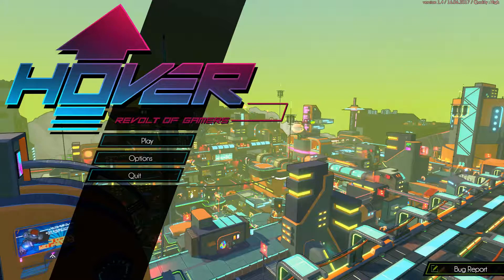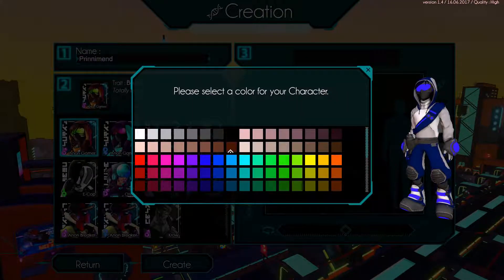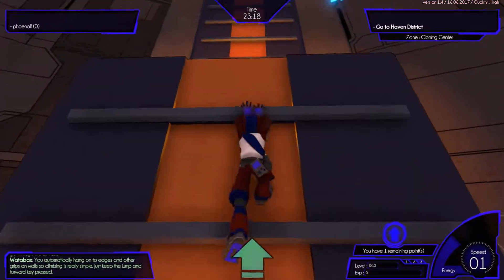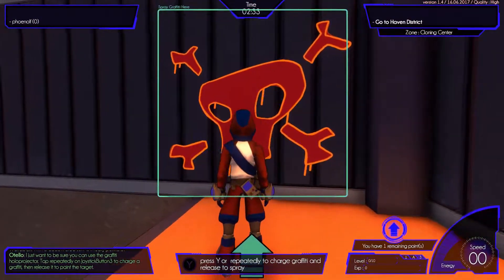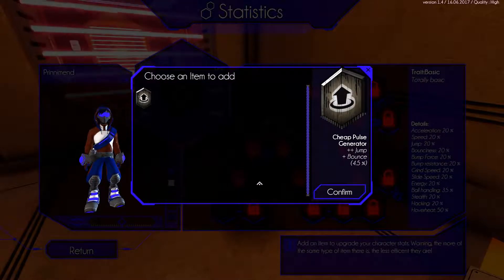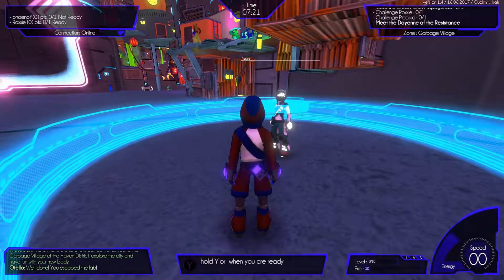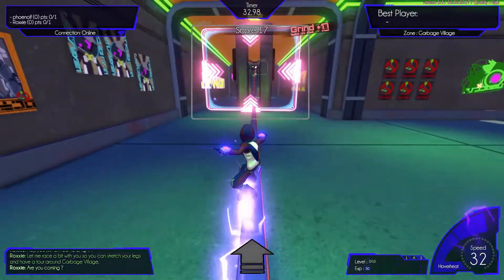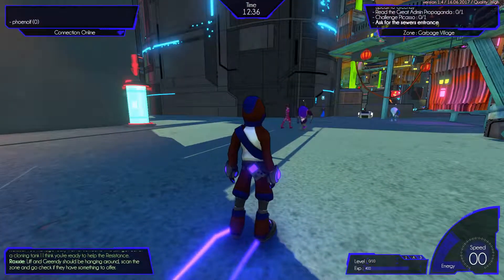Hover: reovlt of gamers #1 - Phoenolf becomes a gamer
Watch me as I get cloned and become a gamer

now with sound (O_O) b